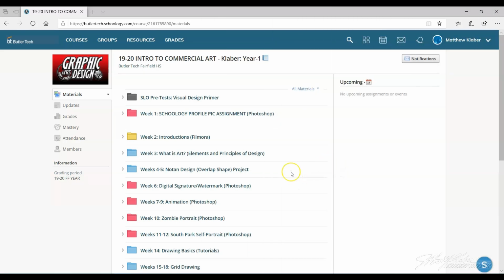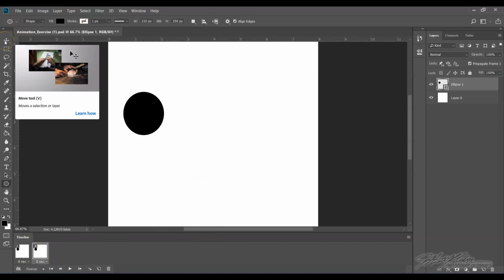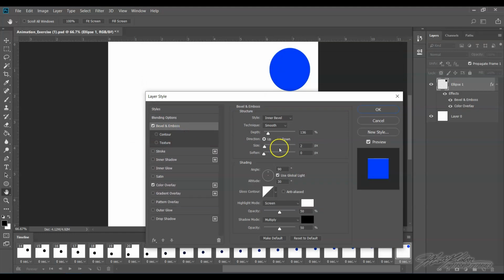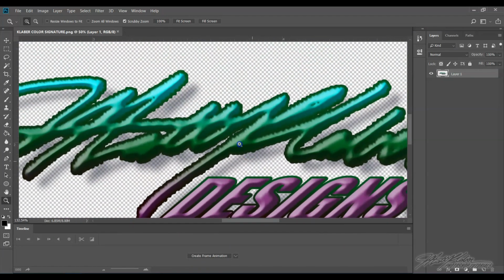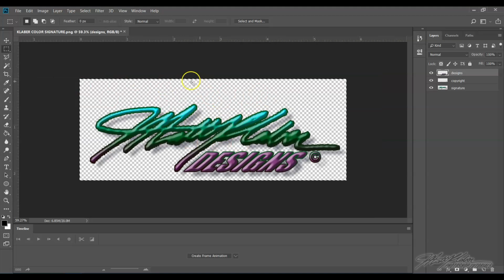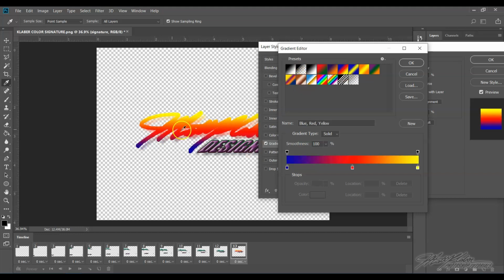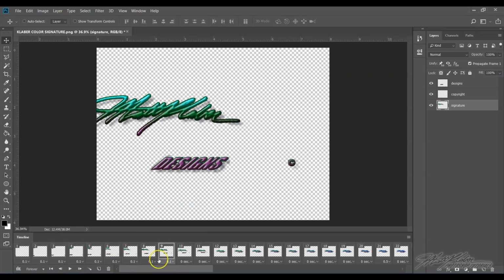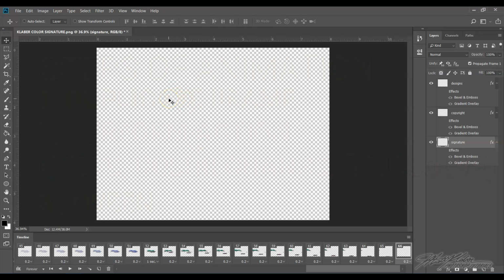How to Animate Digital Signature on Photoshop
Multi-step process on how to animate your digital signature.